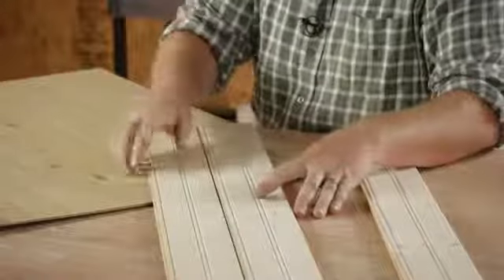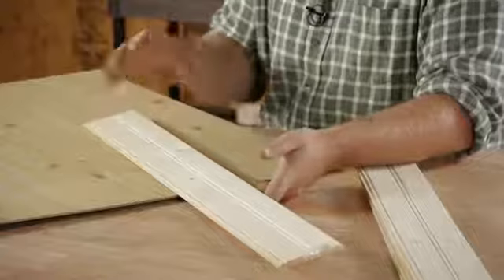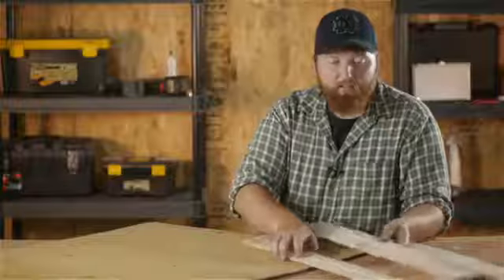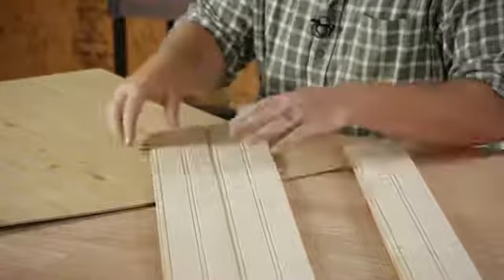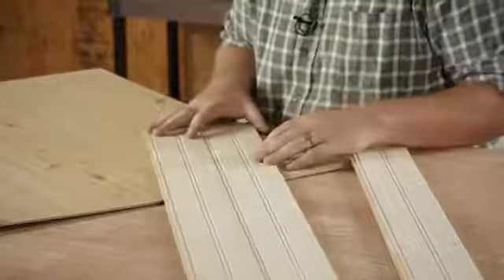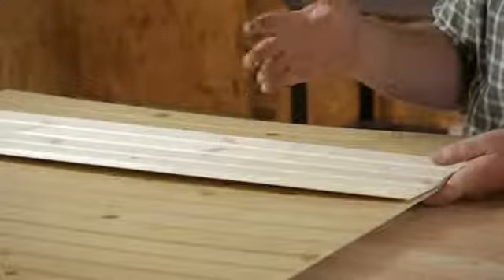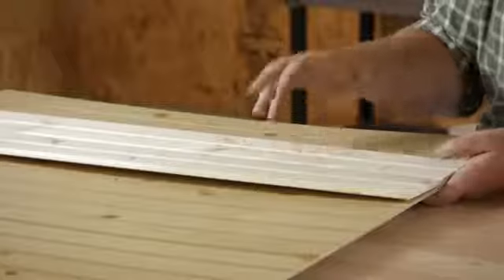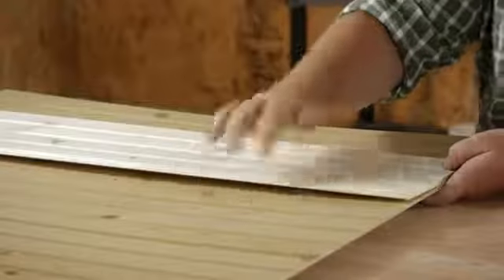What Is Plank Paneling?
What Is Plank Paneling?. Part of the series: Walls & Paneling. Plank paneling are boards that come in various sizes and lengths depending on the job that you need to get done. Find out about plank paneling with help from a foreman for Lighty Contractors in this free video clip.